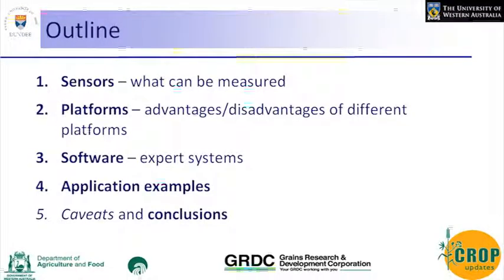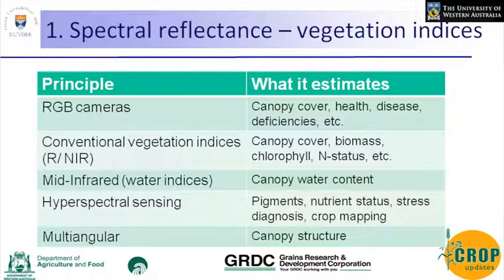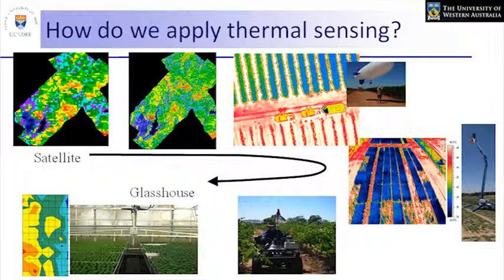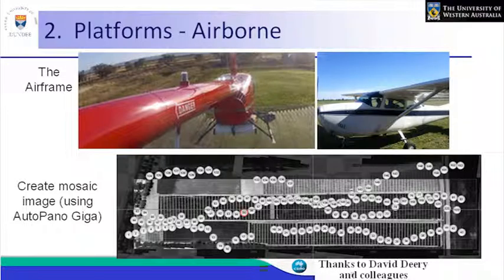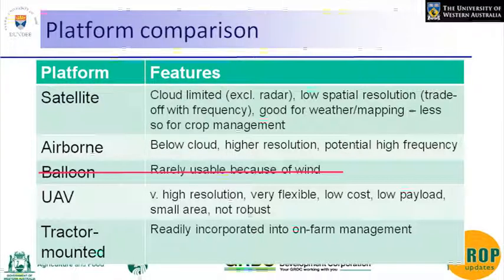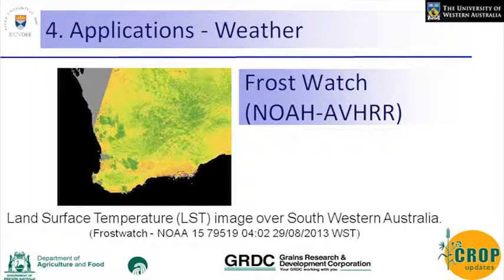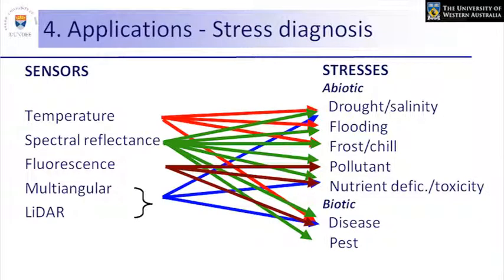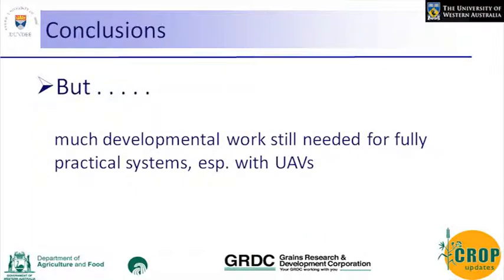GRDC Agribusiness Crop Updates, 24-25 February 2014, Western Region, Perth, WA. Prof Hamlyn Jones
Professor Hamlyn Jones of the University of Dundee, UK discusses current sensing methods and the development of new approaches such as UAV and tractor-mounted sensors for crop mapping. Discusses the potential for precision agriculture and estimation of canopy cover and vigour, nutrient and water status and monitoring and diagnosis of damage from abiotic and biotic stresses.  Recorded at GRDC 2014 Agribusiness Crop Updates, Perth WA, 24-25 February 2014.